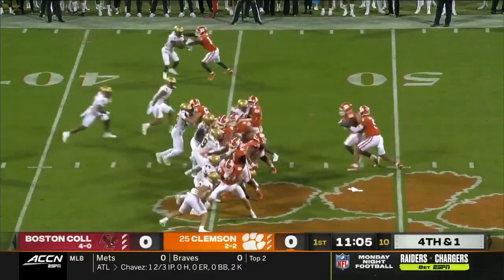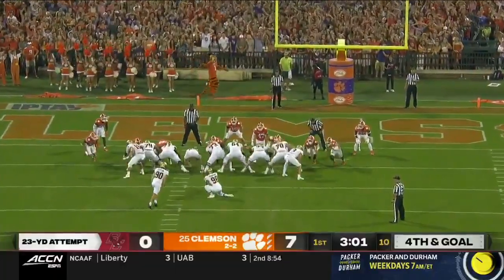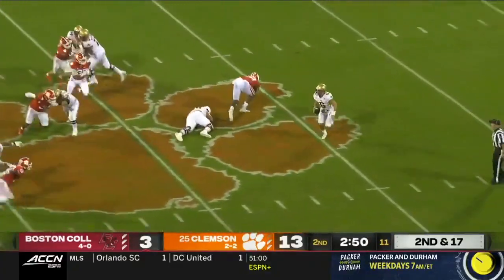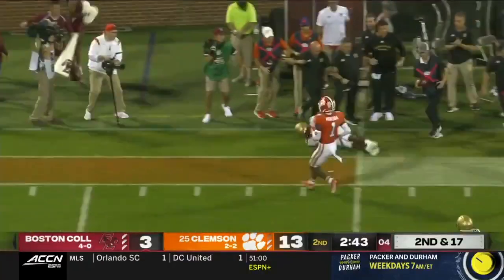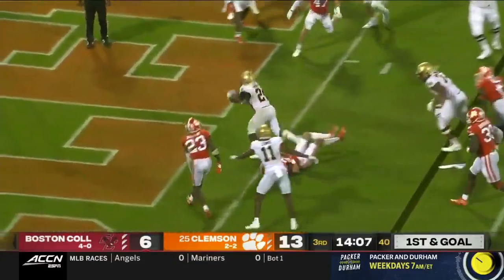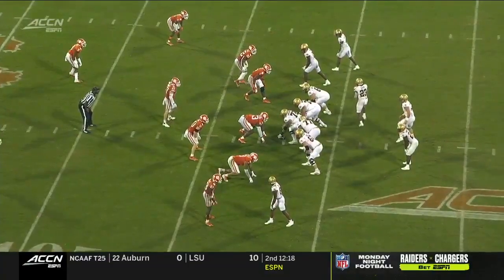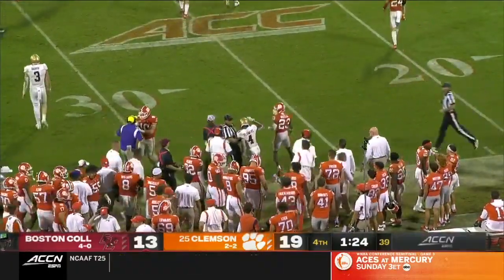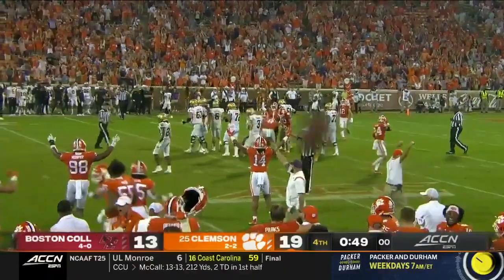Football: Clemson 19, BC 13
BC football came up a score short in its loss at No. 25 Clemson.